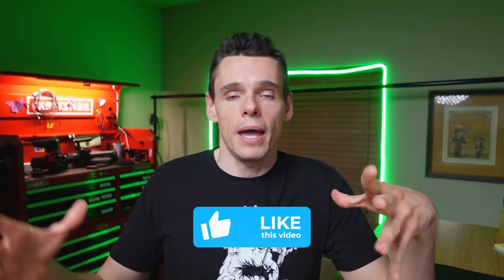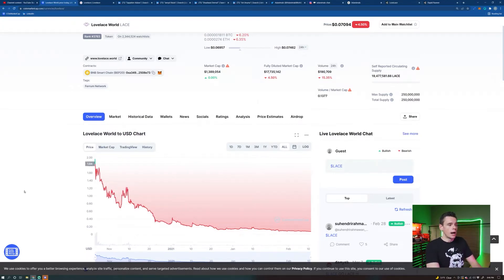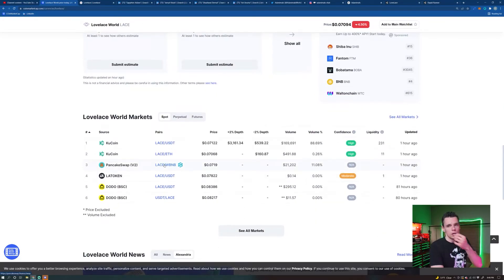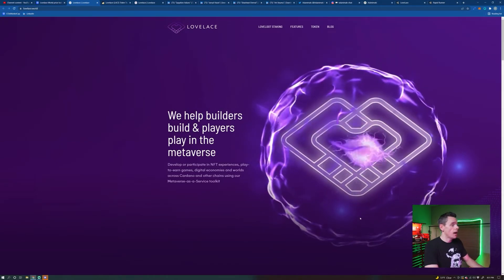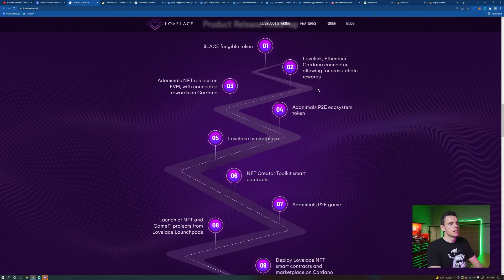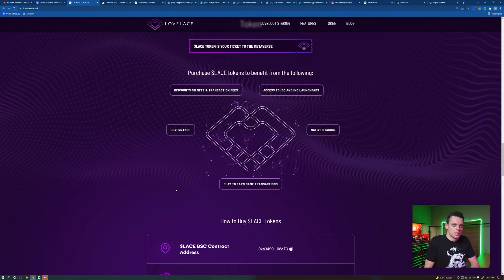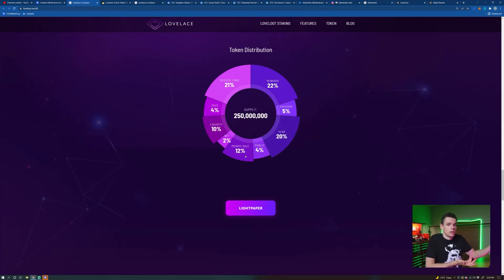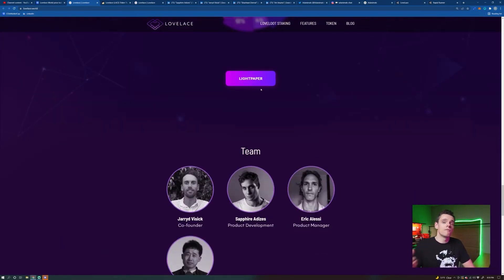Lovelace Crypto Coin Live Research and Price Prediction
In this video we are going to dive deep on the Lovelace Crypto Coin by doing some Live Research and seeing if we cant come up with a Price Prediction by the end. Lovelace is one of those interesting crypto projects that could moon 100x and crash and burn.

00:00 - Intro - What is lovelace and initial thoughts
02:16 -  Price Charts / Market Cap
05:35 - Where can you buy?
06:56 - Wallet holders / Blockchain explorer
08:14 - Website / Project offerings
10:20 - Roadmap (Brief)
12:16 - LoveLace Tokenomics
14:39 - Whitepaper (Skipped)
16:35 - Lovelace Team
23:05 - Loveloot staking rewards / How works
27:00 - Twitter feed (Brief)
28:13 - Adanimals NFT / Game / Introduction
30:03 - Adanimals - What are they?
34:09 - Final thoughts
36:36 - Price Prediction